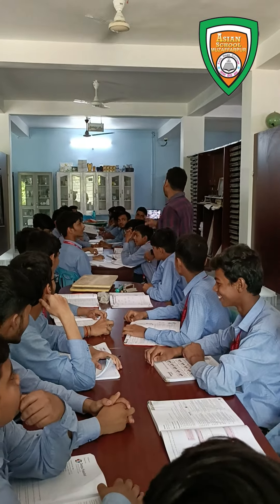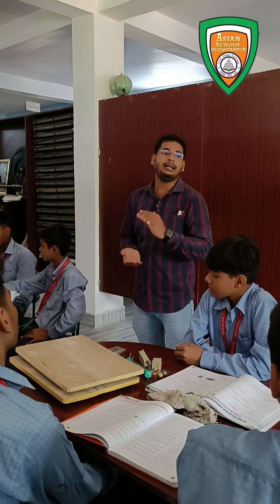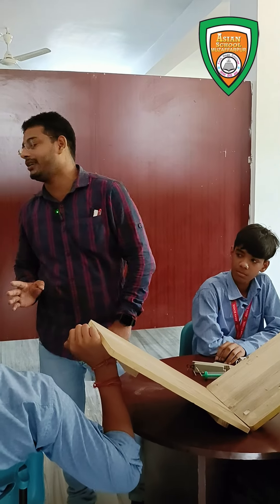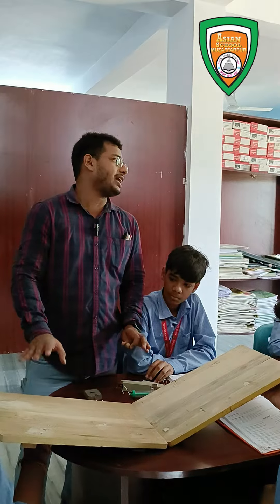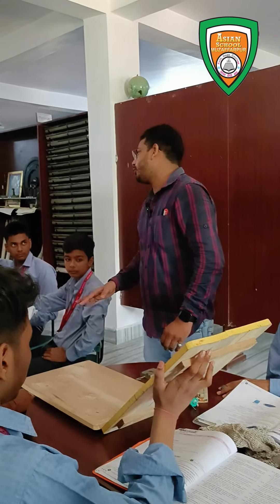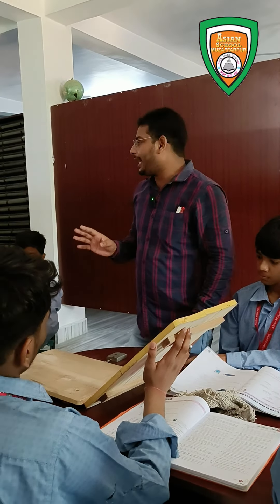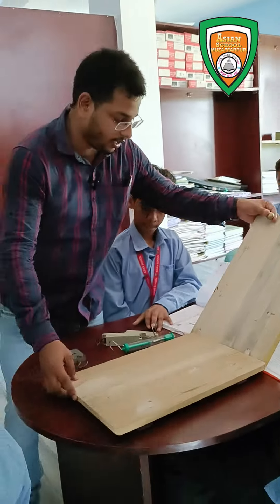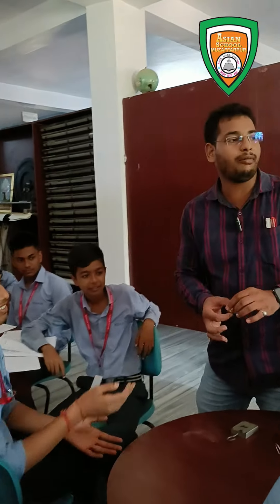GALILEO's EXPERIMENT EXPLANATION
Describe Galileo's experiments concerning motionof objects on inclined planes. Hence state the law of inertia.